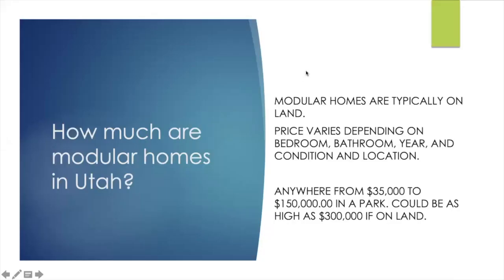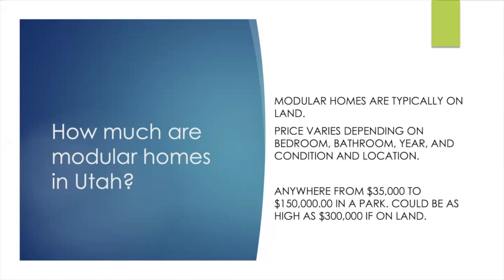How much are Modular Homes in Utah?